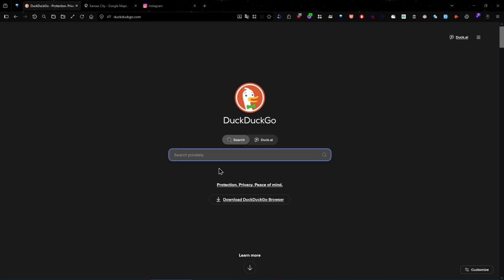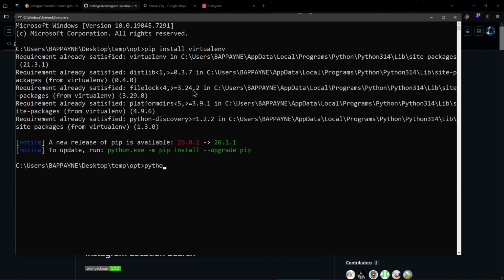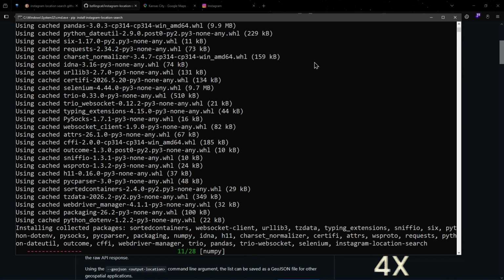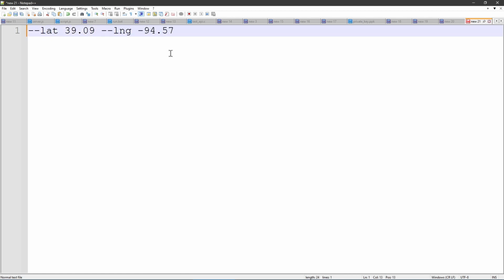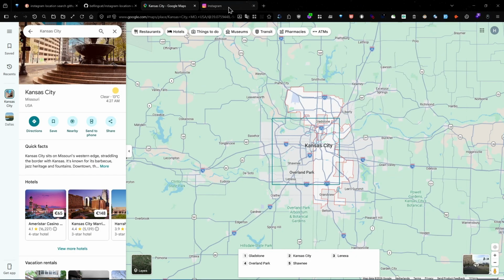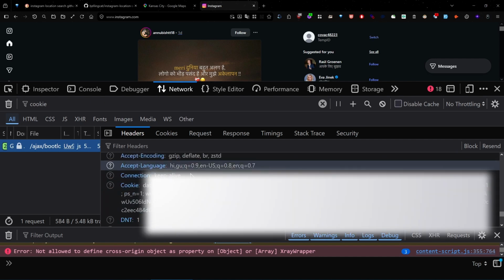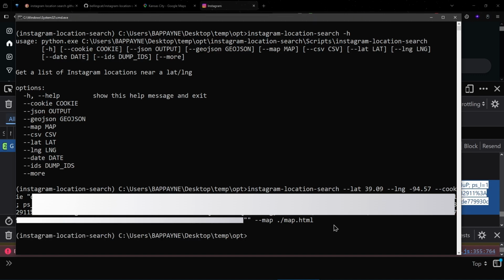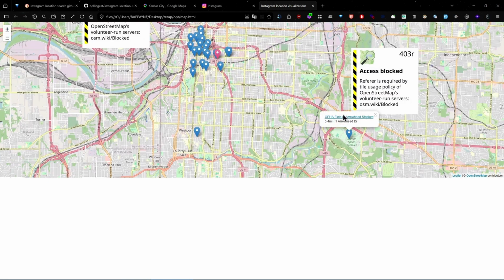How Investigators Find Instagram Posts By Location | OSINT Guide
In this video, I demonstrate how to install and use the Instagram Location Search tool developed by Bellingcat for OSINT investigations.

This tool allows you to find publicly available Instagram posts based on geographic locations using latitude and longitude coordinates.

In this tutorial, you will learn:

• How to install Instagram Location Search
• How to create and activate a Python virtual environment
• How to use latitude and longitude values from Google Maps
• How to configure cookies for the tool
• How to search Instagram posts by location
• How investigators use location-based OSINT techniques

 This tool only works with public Instagram posts. Private account posts are not accessible.